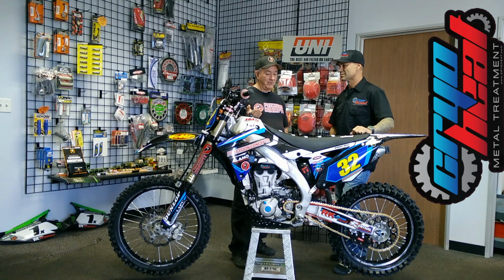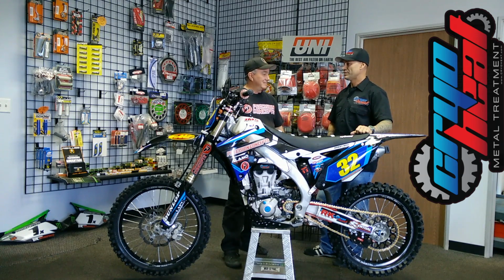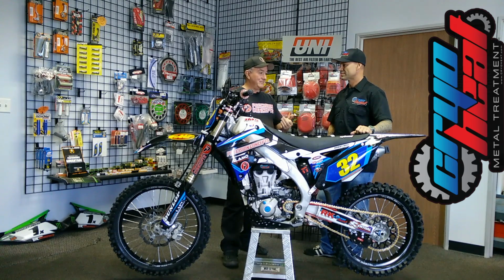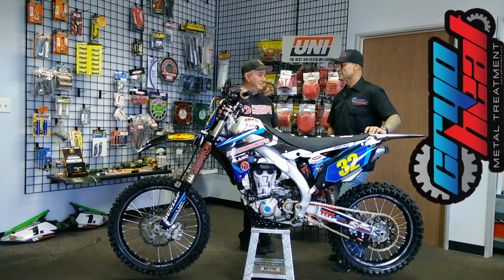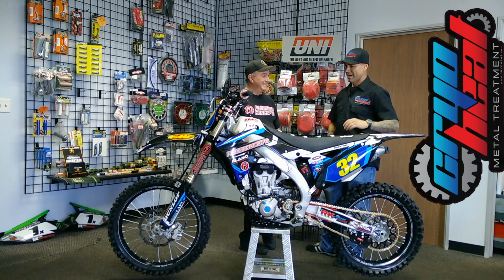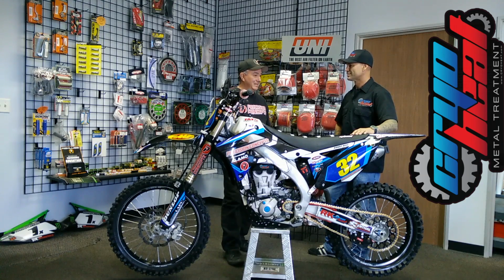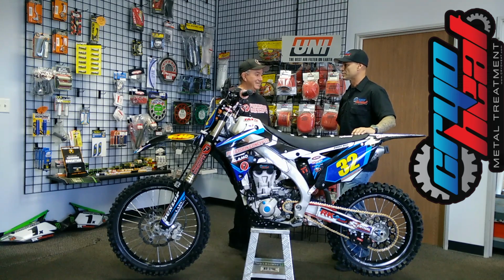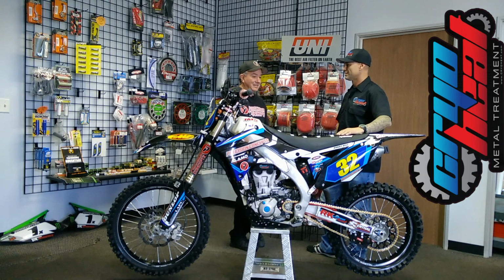What the Pros have to say!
Bob Bell of Precision Concepts talks CryoHeat Metal Treatment